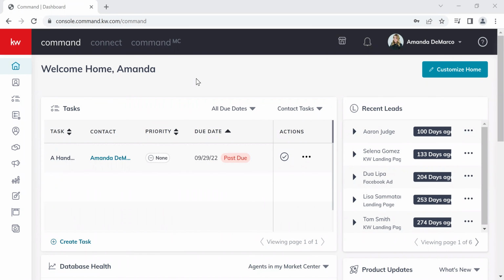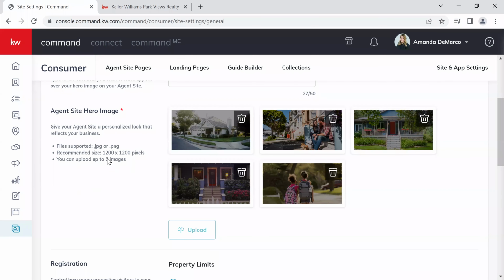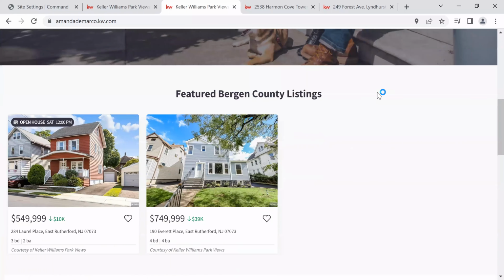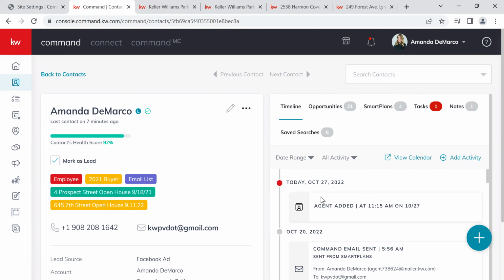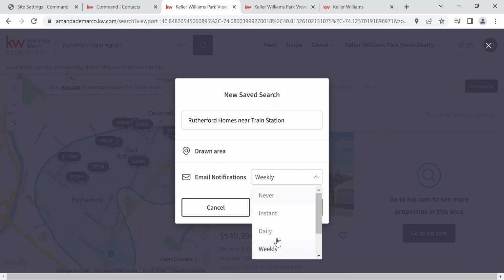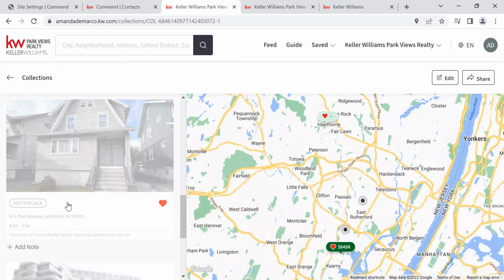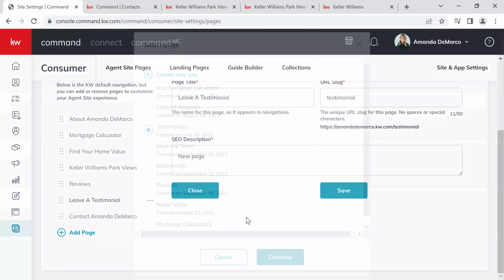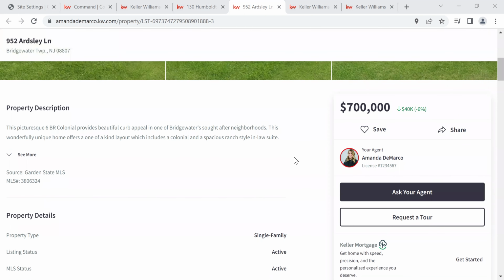Make Your KW Website Work FOR You